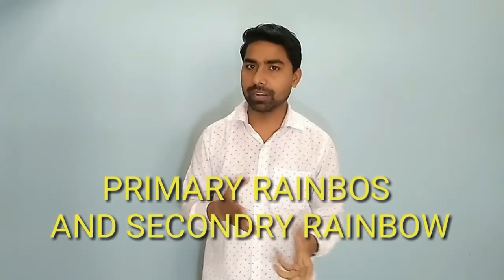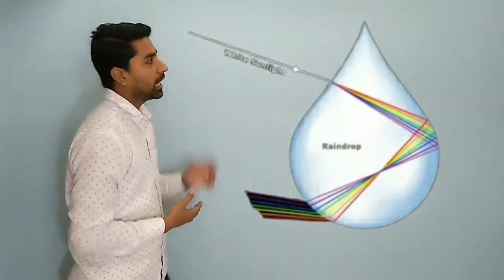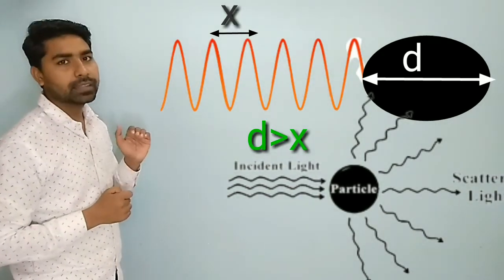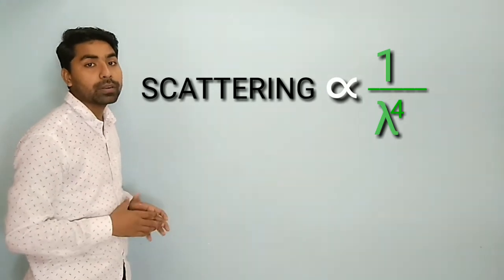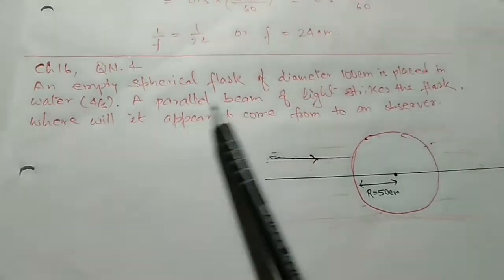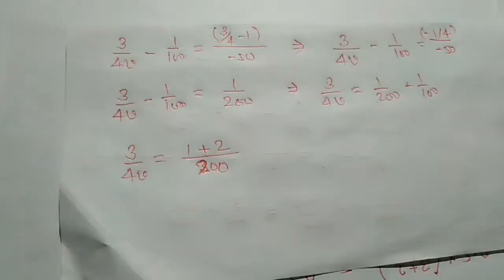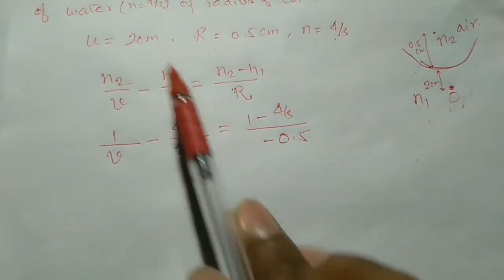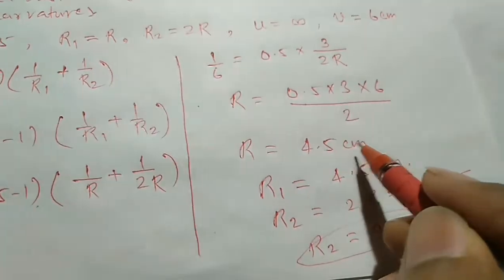FORMATION OF RAINBOW, SCATTERING CH17 LAST PART